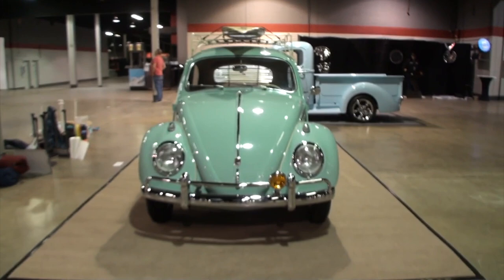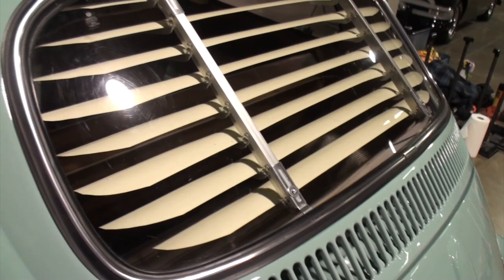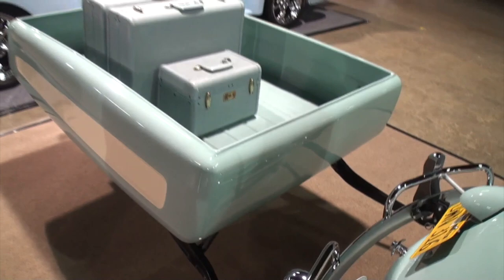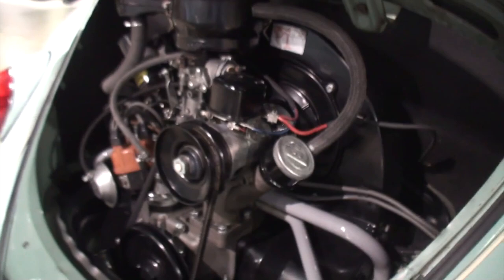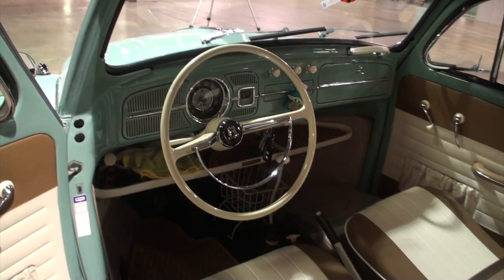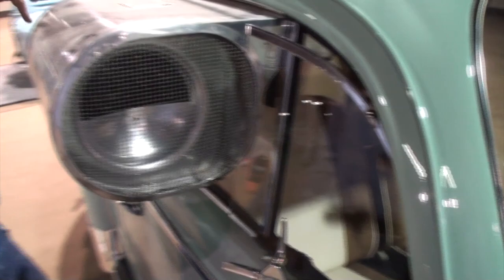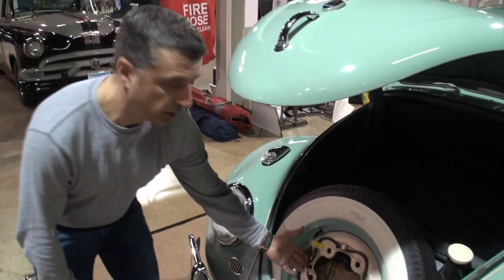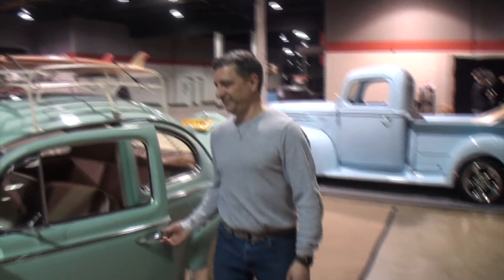1962 Volkswagen Beetle Engine Sounds & Allstate Single Wheel Trailer My Car Story with Lou Costabile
On "My Car Story" we're in Rosemont IL on 3-9-22 at the World of Wheels Car Show.

We're looking at a 1962 Volkswagen Beetle & matching Allstate Single Wheel Trailer.

The car's Owner is Paul Fionda. Paul’s had this car since 2018. Paul shares he wanted his “California Beetle” to be unique, so he found an Allstate Single Wheel Trailer and custom painted it to match his car. I think it’s very “California Cool”.

If you’re interested in attending a World Of Wheels Car Show, here is the link to see the dates and show schedule